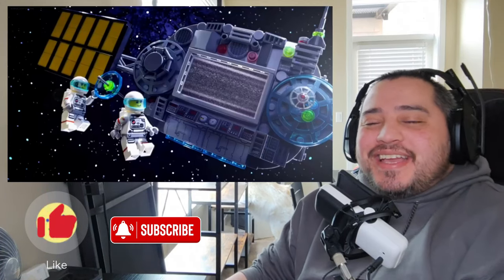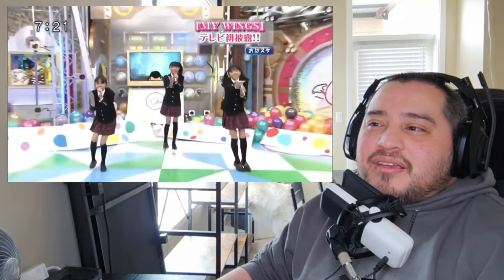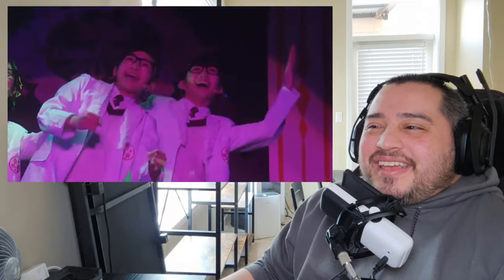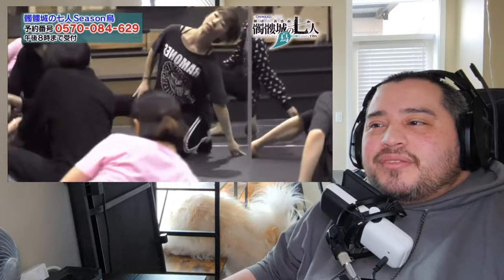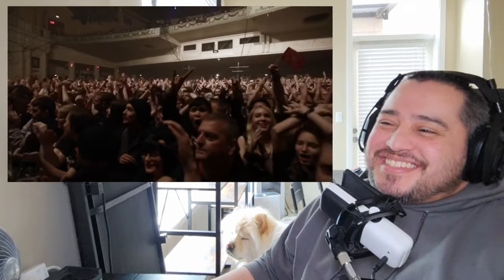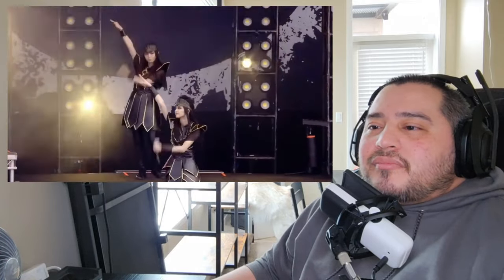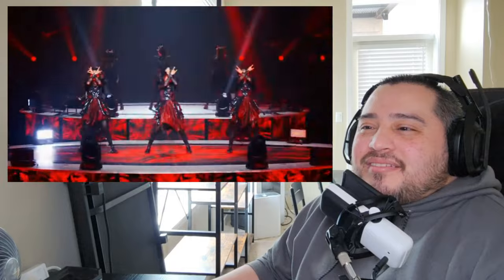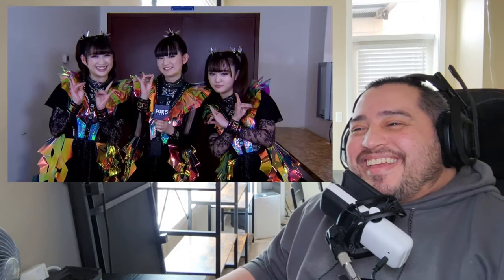BABYMETAL The not so Extensive Guide to Babymetal Reaction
It was great to get to know more about babymetal. There are still so much more I dont know about them. If you guys liked the guide, the link will be down below!!